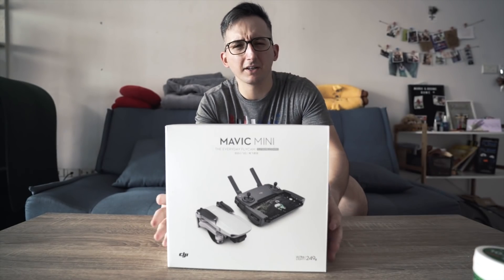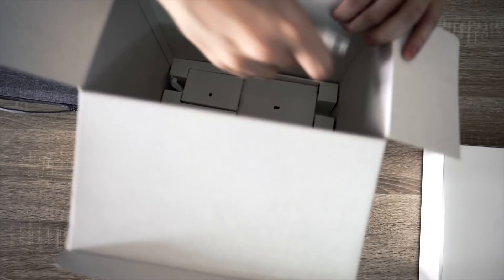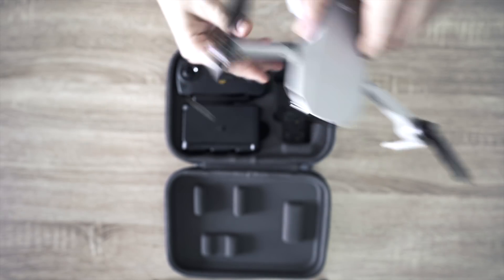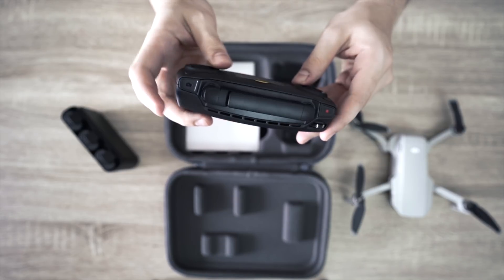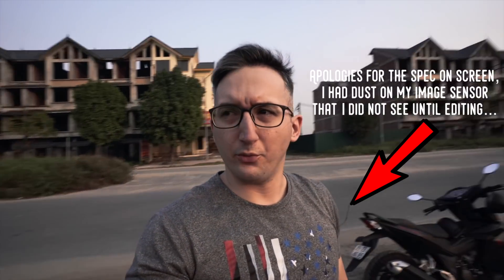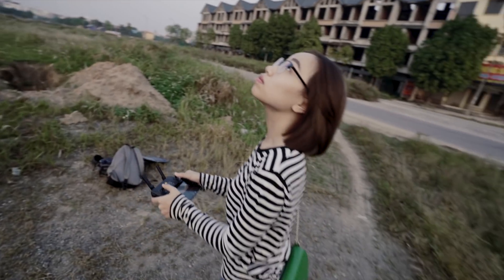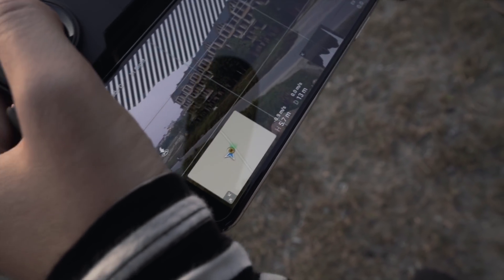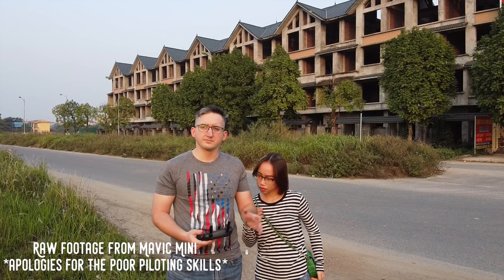My First Drone! | Mavic Mini (I LOVE it)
I bought my first drone finally! I decided to get the Dji Mavic Mini and so far I LOVE it! We went to the outskirts of Hanoi to give it some short flights and it was amazing! Equal bits terrifying flying it for the first time and amazing to get to see the scenery from up high! This drone is definitely worth the money! Not only is it ultra light (249 grams), but its so easy to fly and the footage looks incredible. It also has some features where it can lock onto you and do certain maneuvers around you (called quick shots). I LOVE this drone!

My name is Marko and I am an English teacher living in Hanoi, Vietnam with the fiancee Huong. I like to talk about life here in Vietnam, as well as give tips for you if you want to become an English teacher like me, and also make videos about my travels around Asia to help inspire you to do something different and unique with your life. Remember:

- Prioritize Yourself
- Live Free
- Be Happy

If you want to see more about my life in Vietnam, as well as my travels around Asia, check out the playlists below!

🔵 MUSIC

I hope you enjoyed this quick first impression of my new drone! The Dji Mavic Mini is an amazing piece of gear that any content creator should have! If you’re buying your first drone, then this one will definitely get you started, or if you’re a seasoned creator, this one is a great backup or travel drone because of its weight (so you can avoid those pesky registration regulations). I LOVE my new drone!